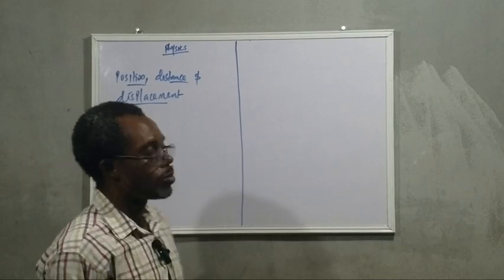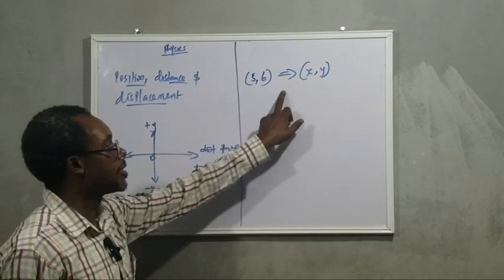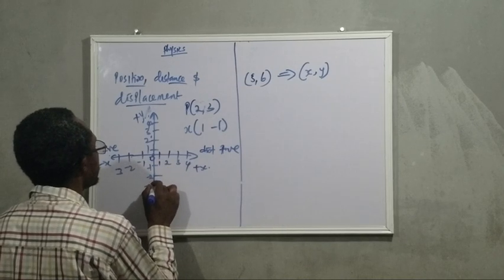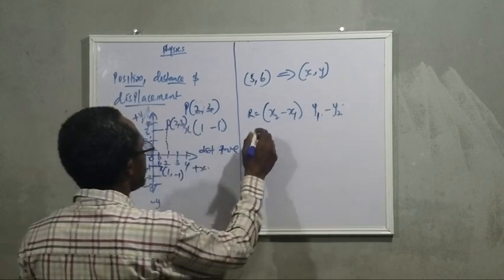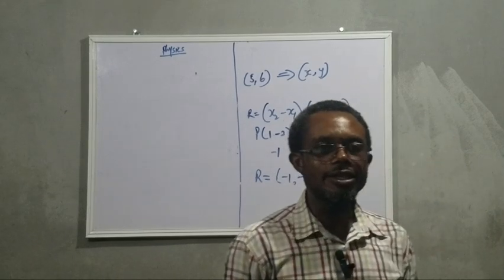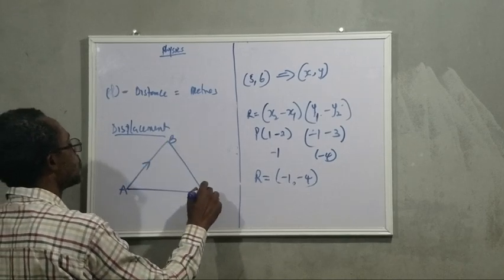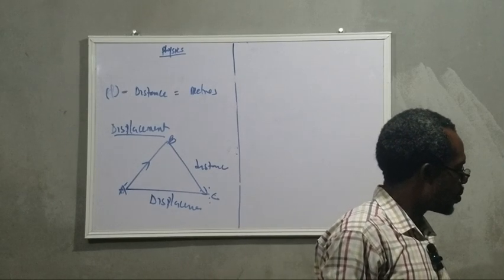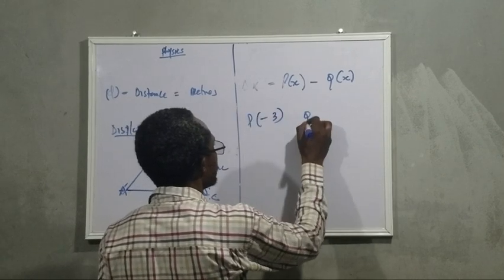How to understandposition,distance and displacement.